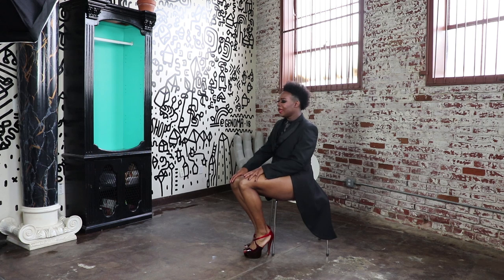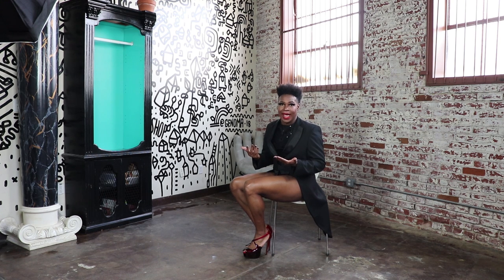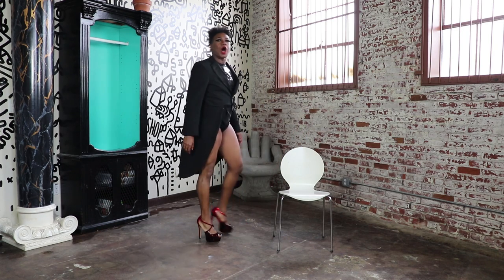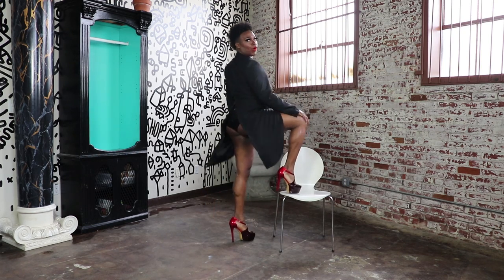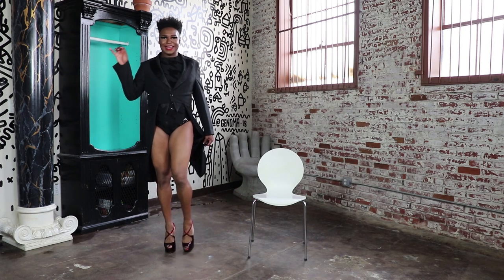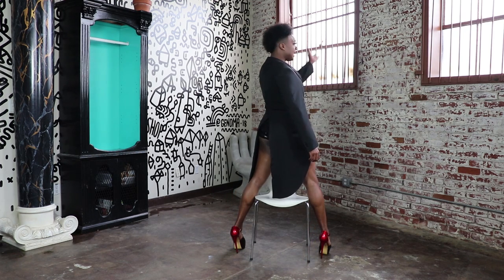"Simple and Sassy Chair Dance" Vol. 2 by Delandis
Hey Friends!!!  You asked and I answered!!! Enjoy your new "Simple and Sassy Chair Dance Vol. 2."  In this video, I take it up a notch in my suit tails.  I love dressing up and I hope that you this video encourages you to do so too. Remember, I offer you the shell and you add the goodness in between. Find a song that fits your mood and have fun.

Also, try my 1st Chair Dance video

Video:Jonas Liatis
Edit: Delandis
Costume: Evan Wilson